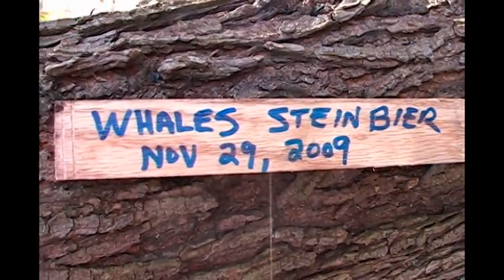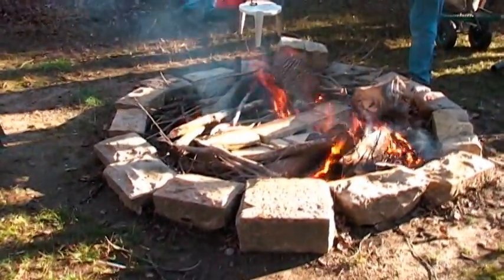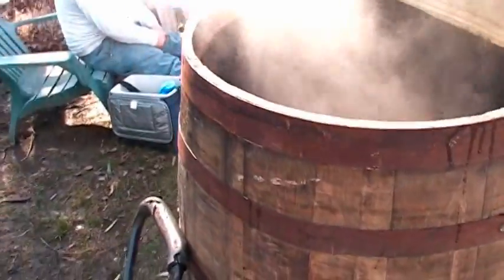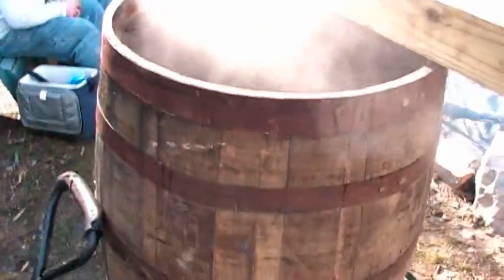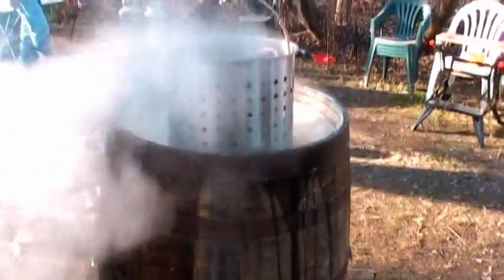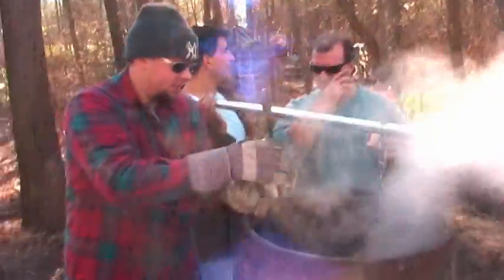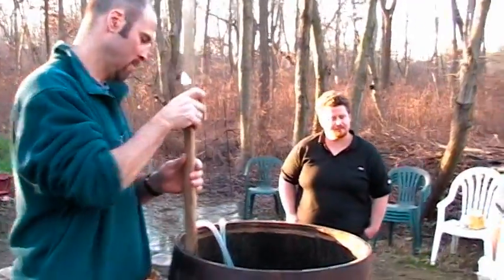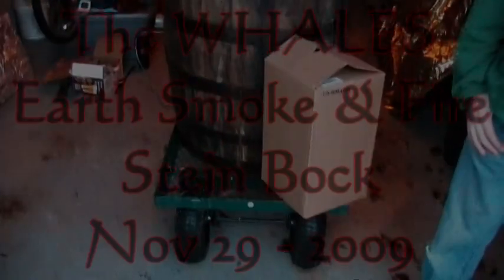WHALES Steinbier Project 2009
The WHALES make 45 gallons of Bock in the Stein Bier method of boiling with granite rocks. This is great way to get your clothes to smell like smoke and make beer too.